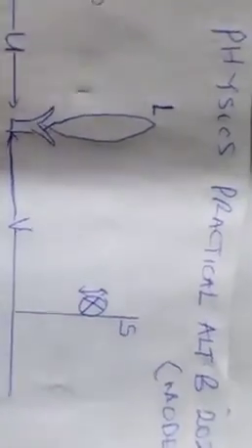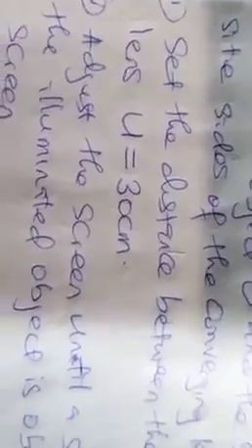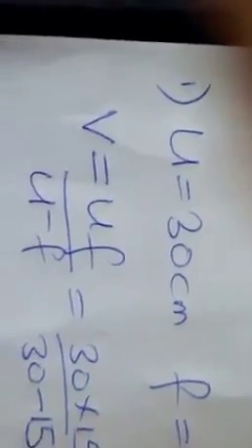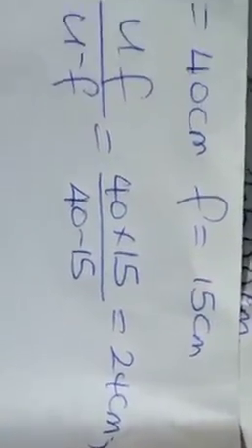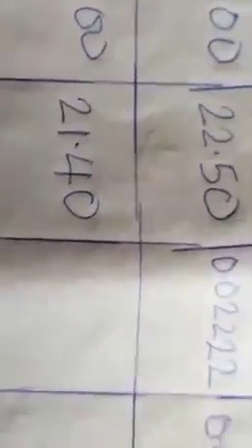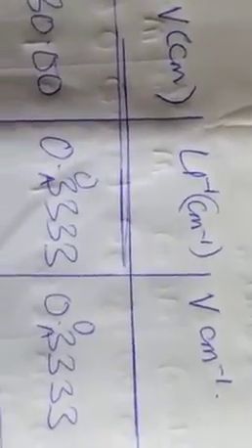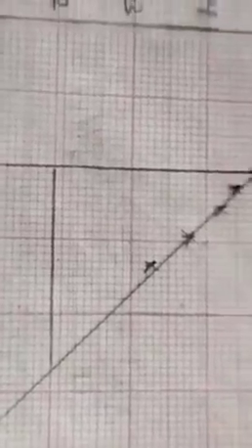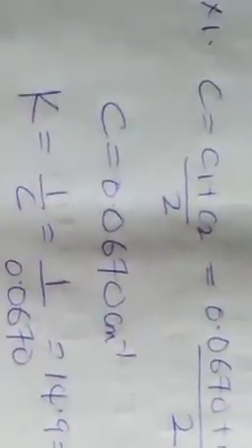WAEC May/June 2024 Alt. B Physics Pract. Model 2, Question 1 (Manipulate your readings)